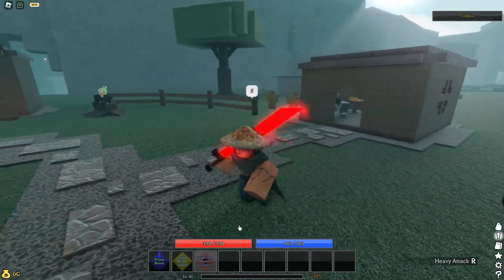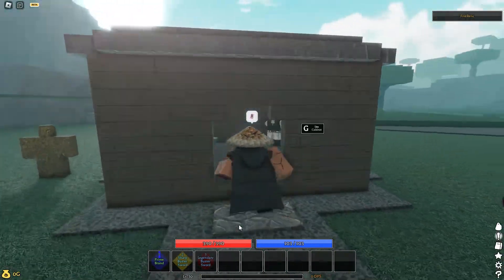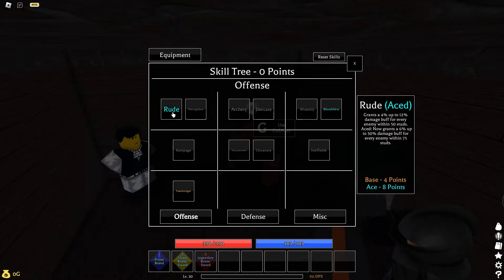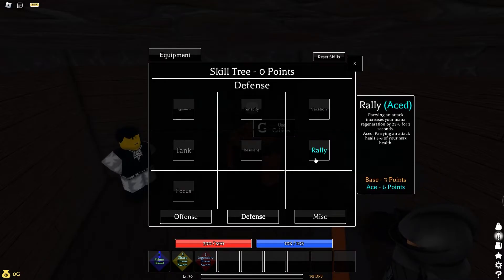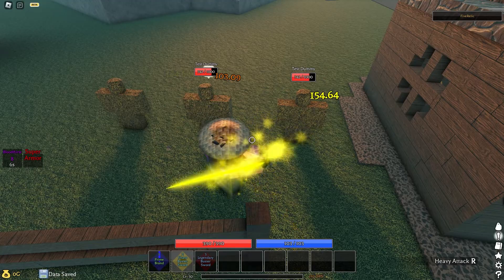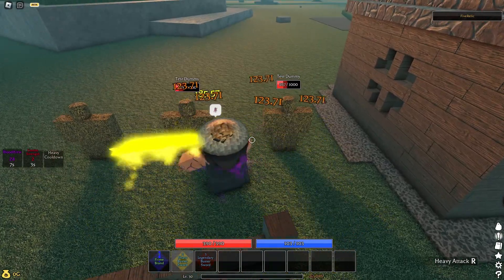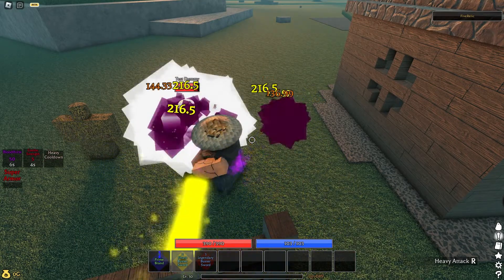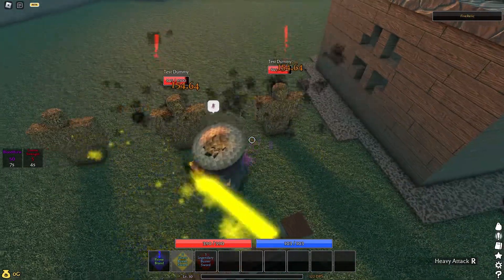BEST Buster Sword Build (UPDATED!)| Pilgrammed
Pilgrammed - BEST DMG Build for Buster Sword

Pilgrammed is an open-world RPG game. You can craft guns and armor.

Clothing by Blotnik
Phexonia Studios 2023